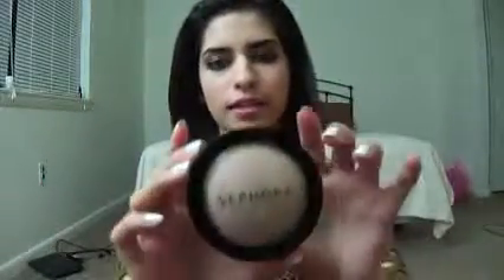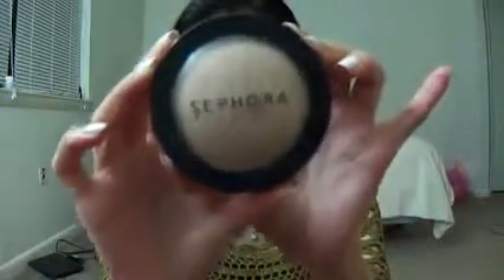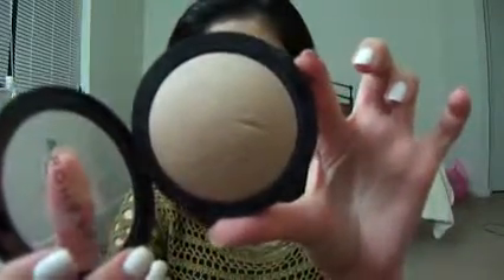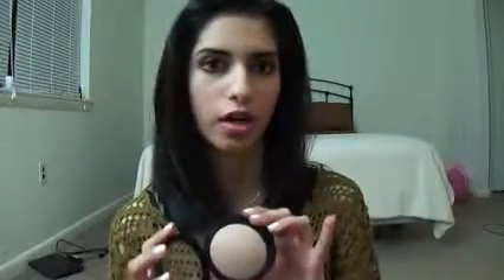Sephora MicroSmooth Face powder Review